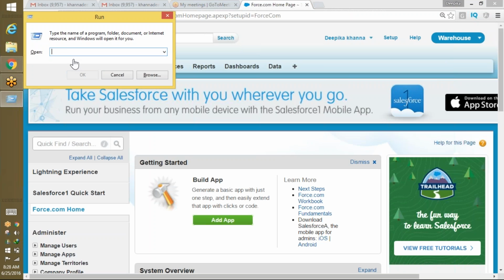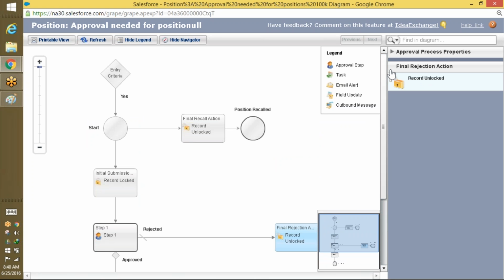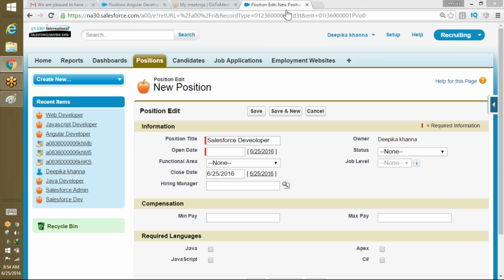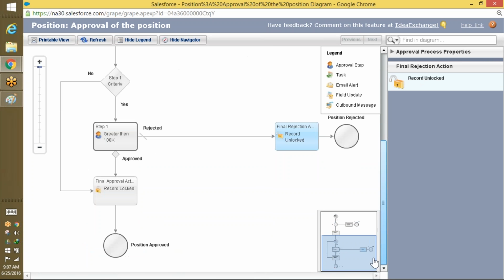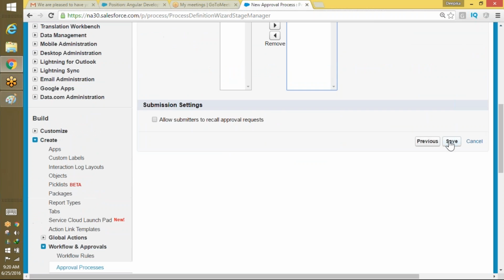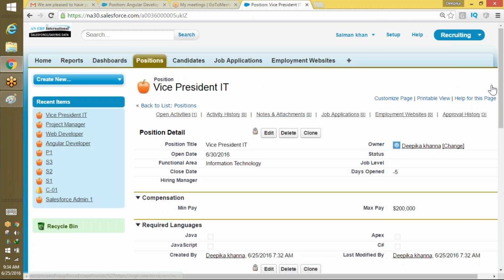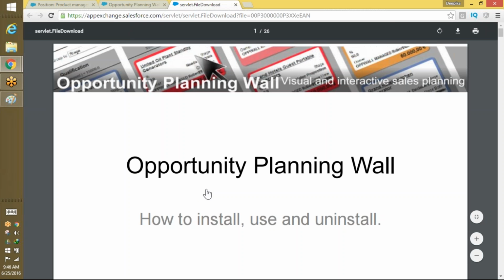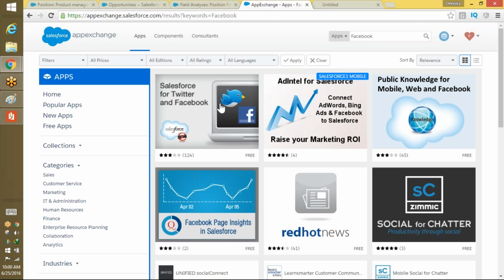Salesforce Admin training for beginners: Salesforce approval process example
salesforce administrator training for beginners,
salesforce administrator,
salesforce admin 201 training,
salesforce admin training videos for beginners,
salesforce administrator certification,
salesforce admin training videos for beginners by jeet singh,
salesforce admin videos